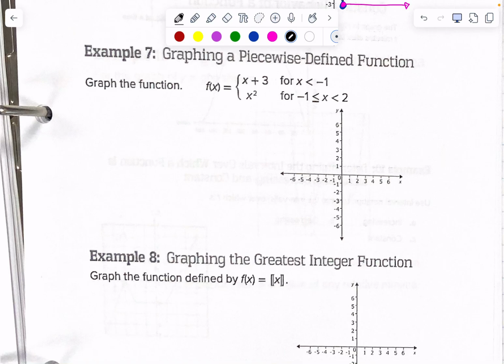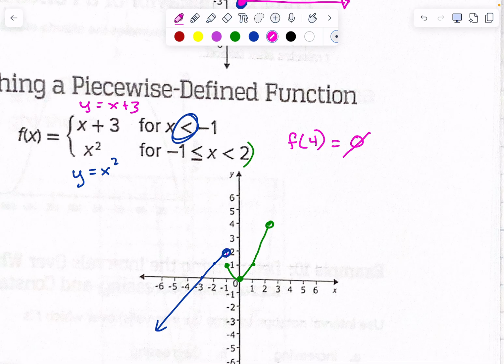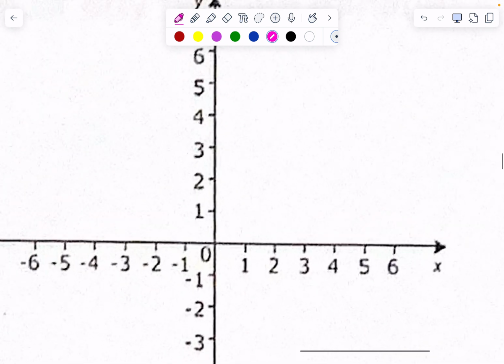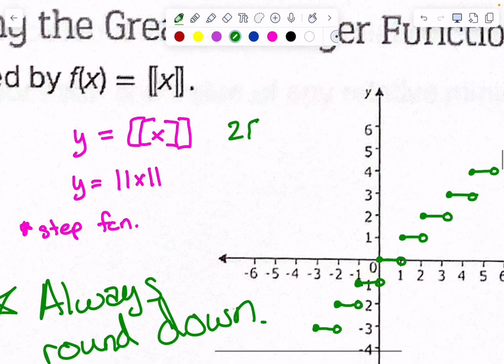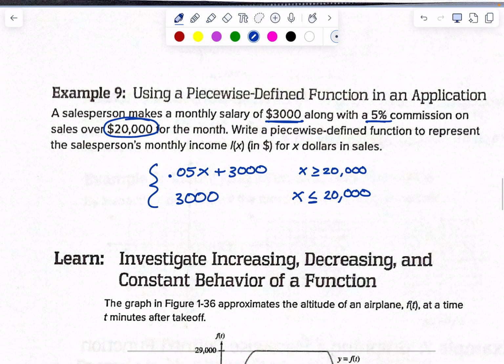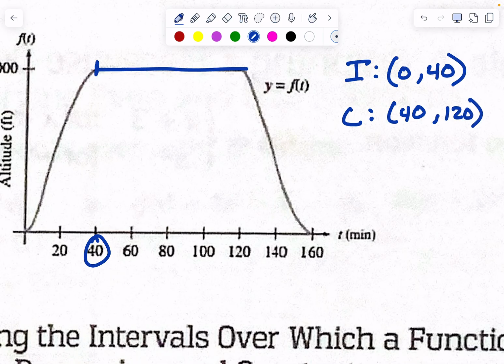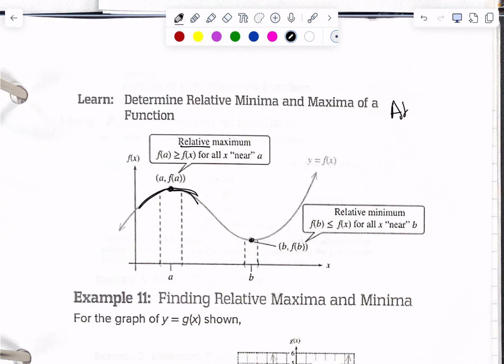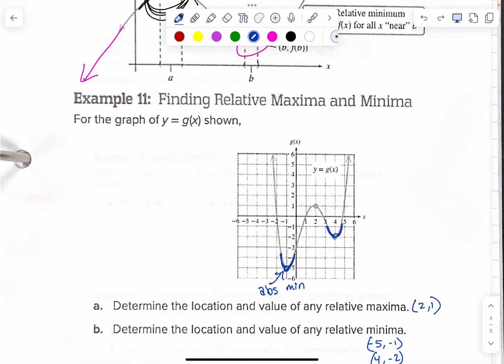Trig 1.7 Part B